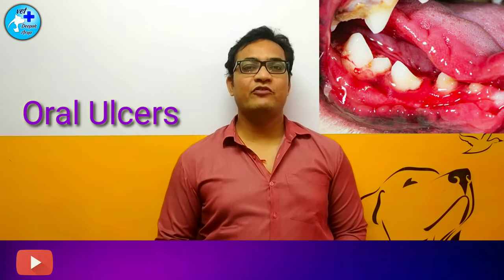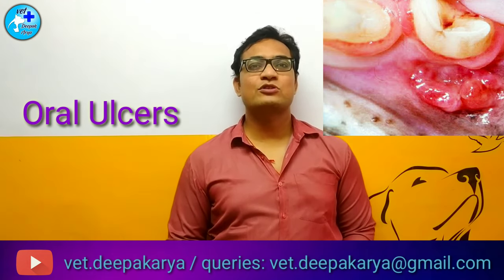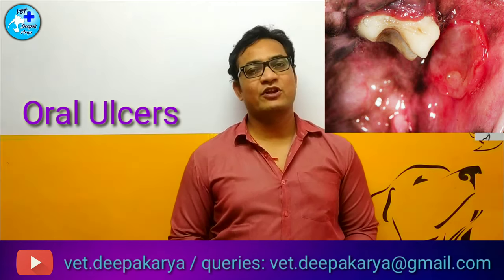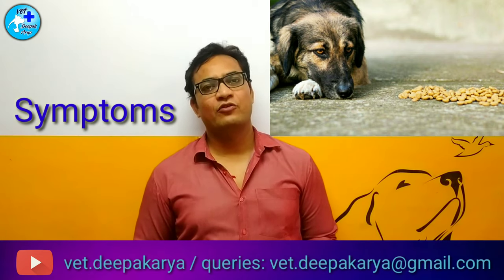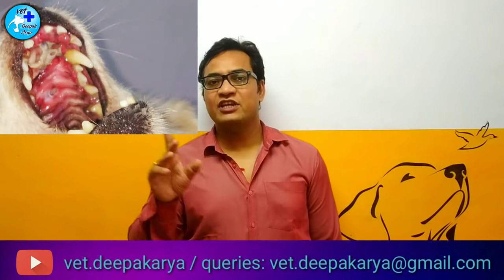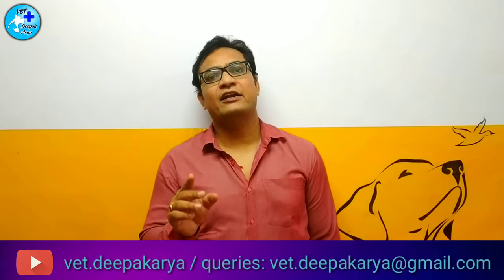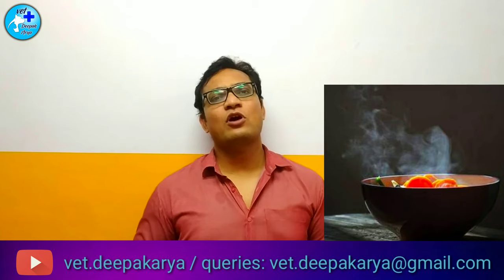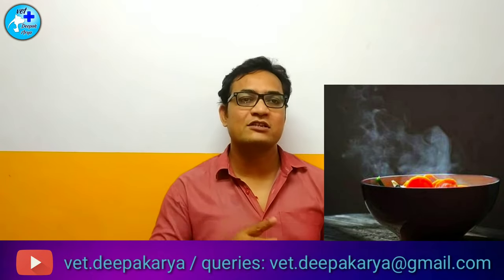Dog Oral Ulcers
Symptoms and treatment of Oral ulcers